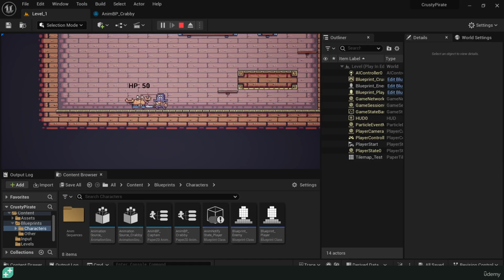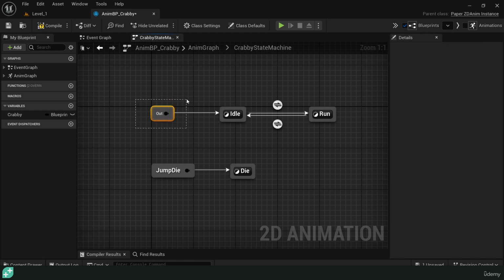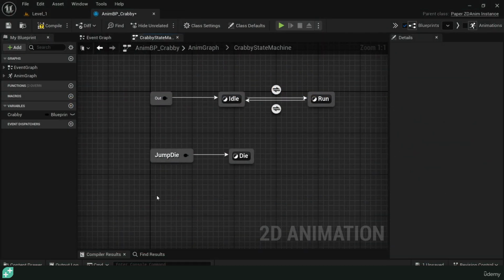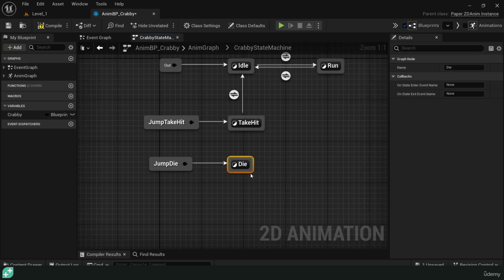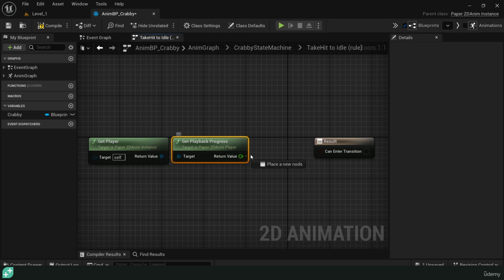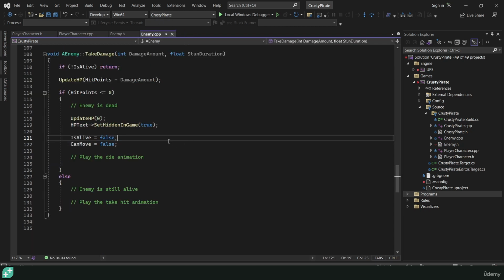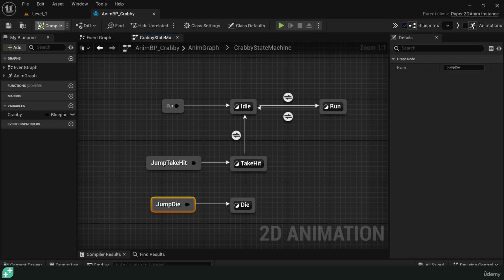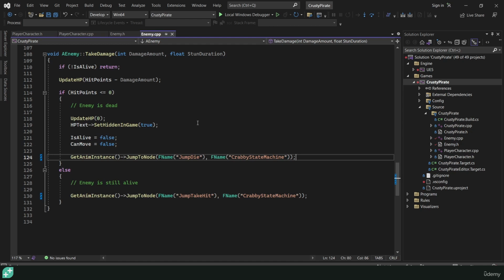83 - Jump Nodes